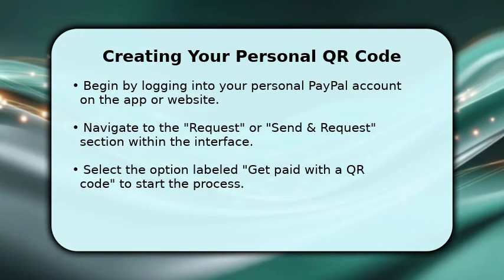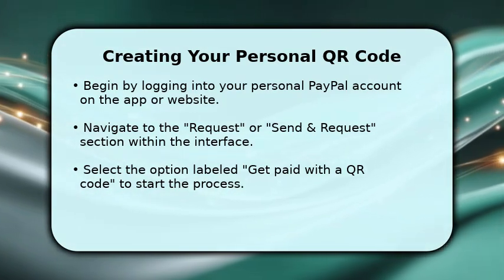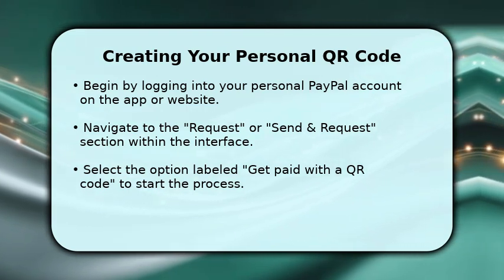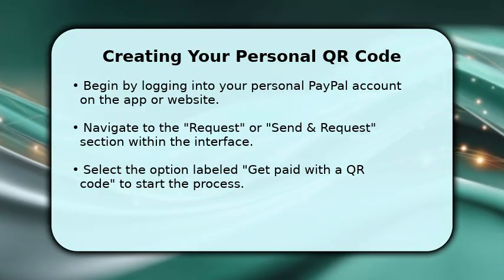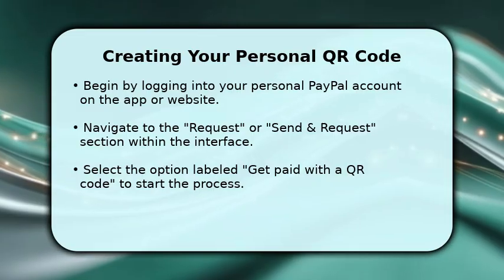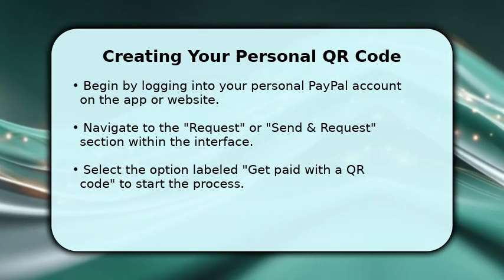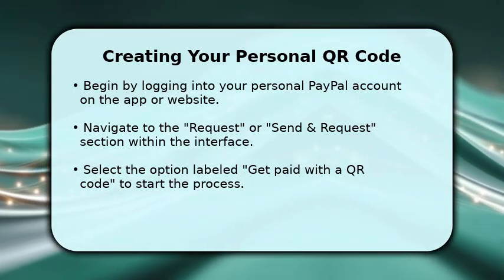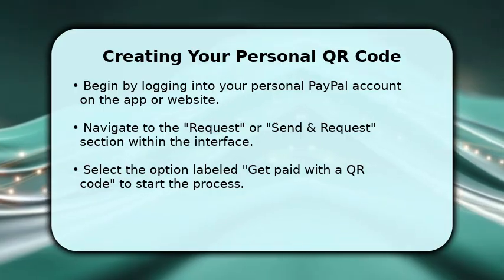How to Generate PayPal QR Code (Only Way) 2025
▸ (f) Learn how to create a unique and secure PayPal QR code in this step-by-step guide. Discover the only way to generate a PayPal QR code that works for 2025 and beyond. Get started now!

PayPal QR code, generate PayPal QR code, PayPal QR code 2025, how to create PayPal QR code, PayPal QR code maker, QR code generator for PayPal, PayPal business QR code, create PayPal QR code online, PayPal QR code tutorial